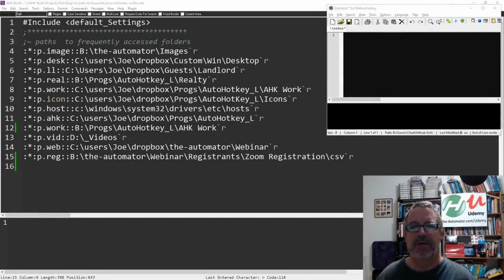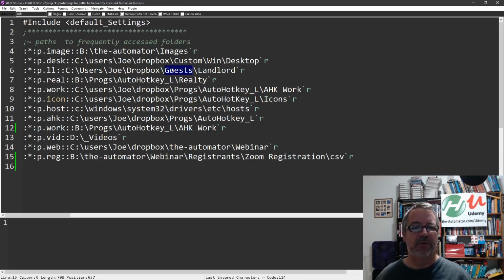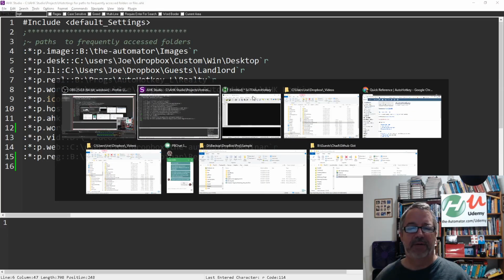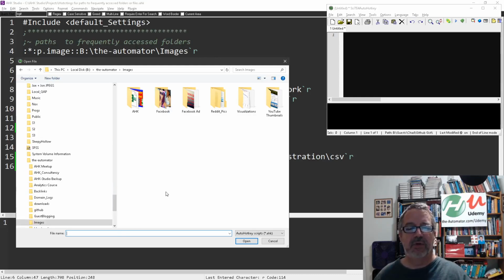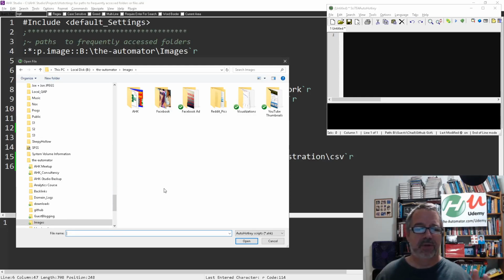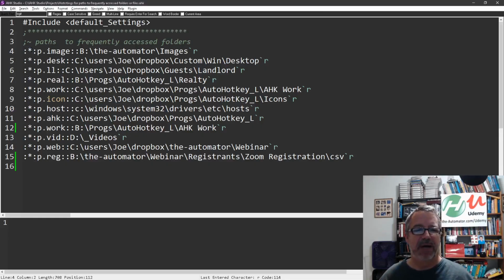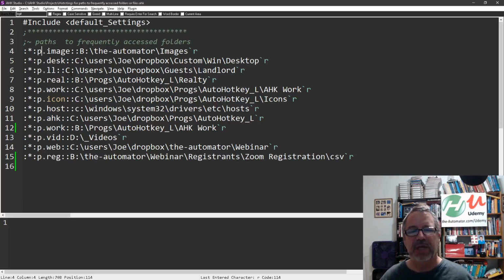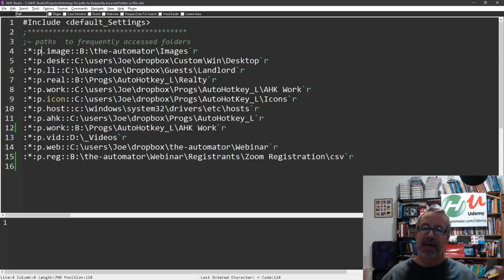Quickly access your frequently used paths with this secret tip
We all have frequently used paths to files & folders that we use EVERYDAY.  In this video I demonstrate how to have access to your frequently used paths.

Adding a HotString to the path to the relevant folders is super-easy!  I demonstrate in this video a slightly different way I configure these HotStrings.
:*:p.temp::C:\temp`r
:*:p.mac::B:\SPSS\Macros`r
:*:p.scr::B:\SPSS\Scripts`r
:*:p.syn::B:\SPSS\Syntax`r
:*:p.db::C:\users\Joe\dropbox`r
:*:p.ll::C:\Users\Joe\Dropbox\Guests\Landlord`r
:*:p.real::B:\Progs\AutoHotkey_L\Realty`r